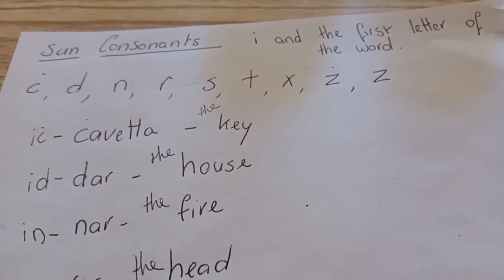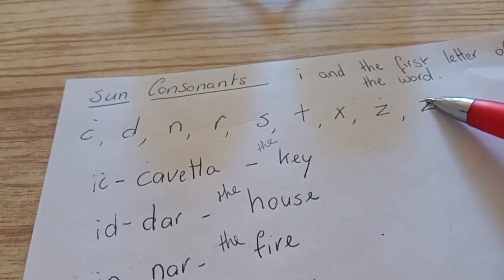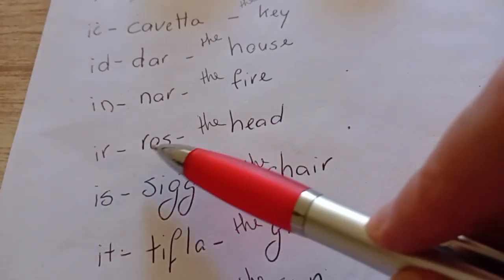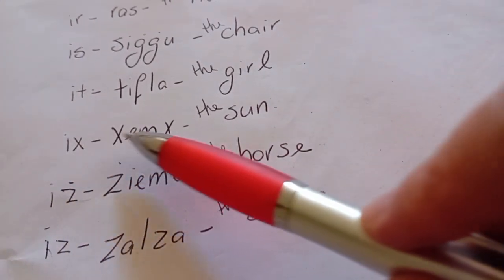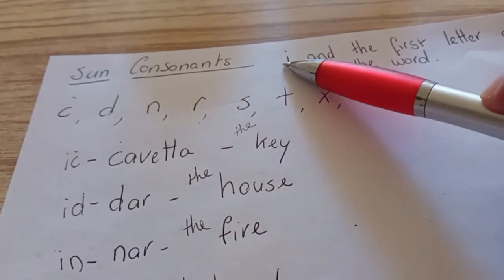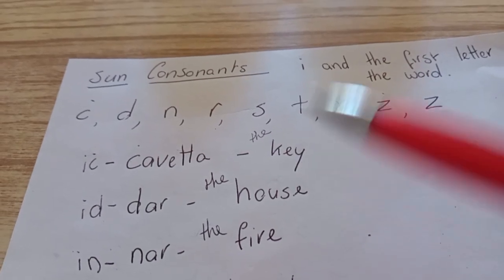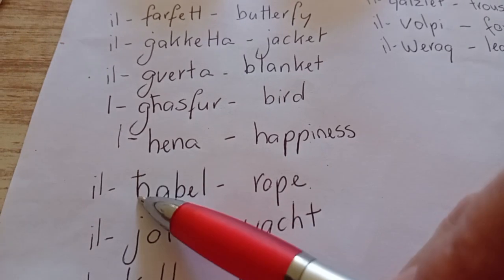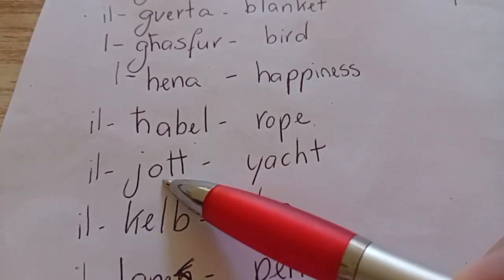Learn Maltese. The Article. Moon Consonants and Sun Consonants.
Link where you can buy the ebook for just 2 euros. Will be sent via email.